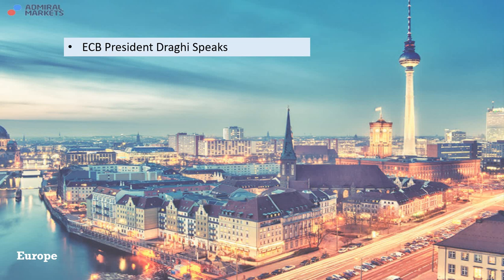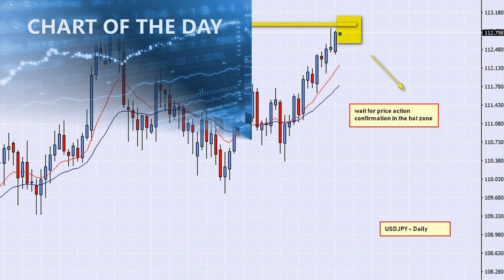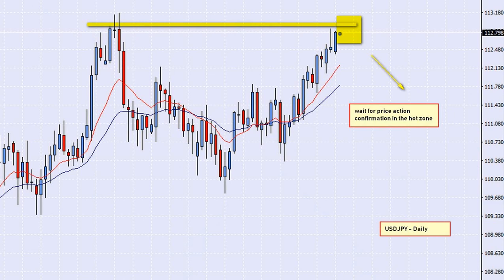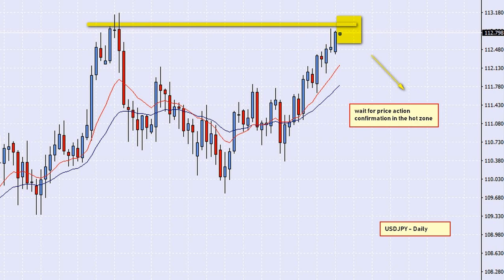The Daily Call with Cristian Moreno Sep 25 2018